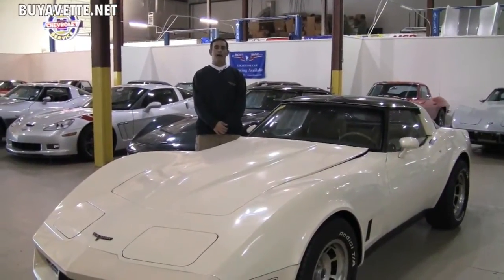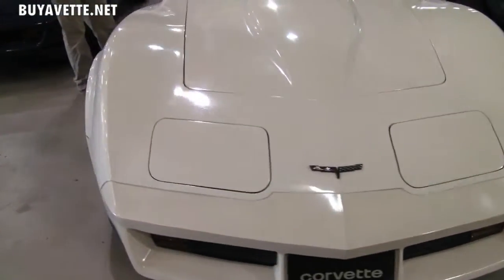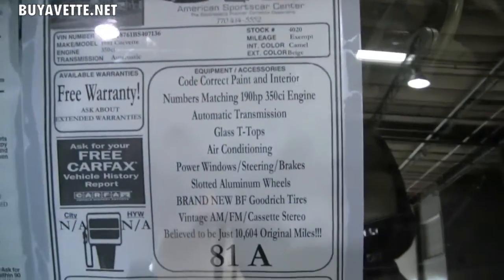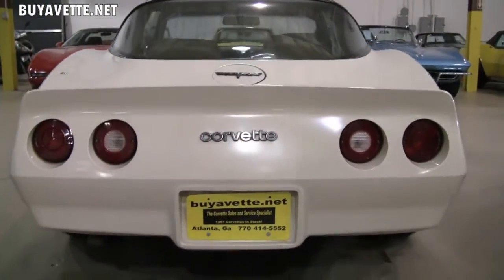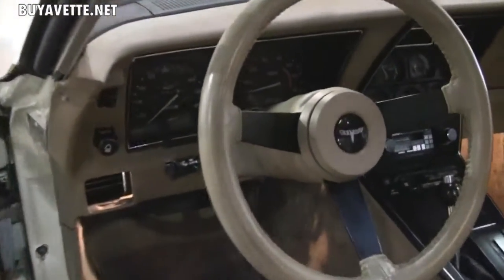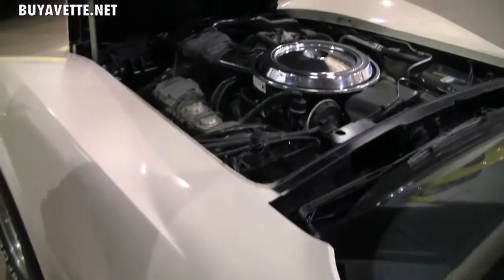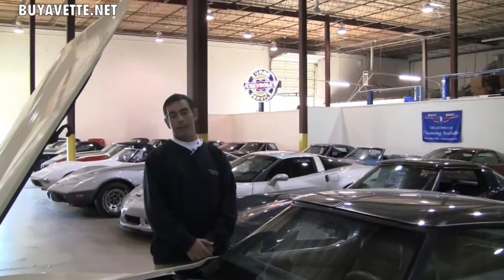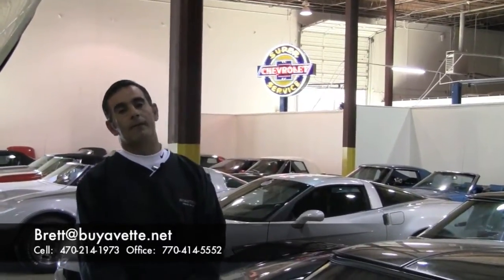1981 Corvette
1981 Corvette For Sale!

Code correct Beige exterior, code correct Camel leather interior, glass t-tops. Numbers matching 190hp 350ci engine, automatic transmission, posi rear-end. Features include air conditioning, dual rear speakers, cargo shade, cruise control, tilt-n-tele, rear defrost, power windows, power locks, power steering, power brakes, power driver's seat, power antenna, slotted aluminum wheels. WOW -- you just don't see '81's that are this original anymore! Initially assembled on October 22, 1980, this is one of the last Corvettes to roll out of the St. Louis assembly plant before all production was transferred to the Bowling Green plant. Showing just 10,604 miles on its odometer and sporting a clean Carfax, this car's paint looks to be mostly original, and is in good to very good condition. Glass t-tops are in very good to excellent condition, with soft perimeter trim and no cracks. All exterior glass on this car shows a correct date code, including these t-tops. Exterior door handles look to be original, and are in very good condition. Taillights are in very good condition with no cracks, and the original weatherstripping is in overall good condition as well. Factory slotted aluminum wheels are in good to very good condition with no curb rash and very good condition center caps, and wear a set of BRAND NEW BF Goodrich Radial T/A raised white letter tires, in the correct 255/60/15 size. The interior of this 1981 Corvette looks to be nearly all original, and shows very good condition factory leather seat covers, and very good to excellent condition door panels, seatbelts, and dash pad. Gauges are in very good to excellent condition as well, with no fading and clear lenses. Center console is in very good condition, and the original steering wheel is in good to very good condition with typical light wear from age. Carpet is in very good condition. T-top bags and strap are present, with very good condition storage bins. Door panel armrests look to be original, and are in good condition. Amazingly, the passenger side vanity mirror is completely intact! A vintage Alpine 7135 AM/FM/Cassette stereo has been installed in place of the original ETR stereo, and looks to be about the same age as the car. The numbers matching engine in this 1981 Corvette shows original casting date September 23, 1980, and final assembly date October 15, 1980. Correct ignition shielding, intake manifold, carburetor, air cleaner, air pump, hoses, and exhaust manifolds are all in place, and the air conditioning blows cold. Frame is solid and rust-free. This car has been fully serviced, and all instrument gauges, lights, turn signals, brakes, engine, transmission and rear-end are all in good operating condition. Correct gas cap is present, and the underhood light is working as well. Jack, spare tire, and original tag receipt are included. Call us before this super-original '81 is sold!